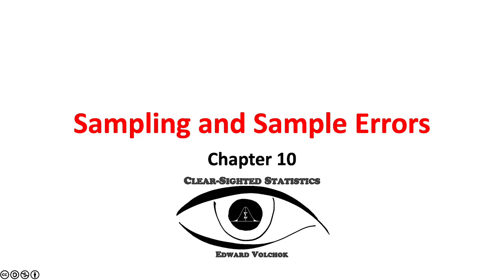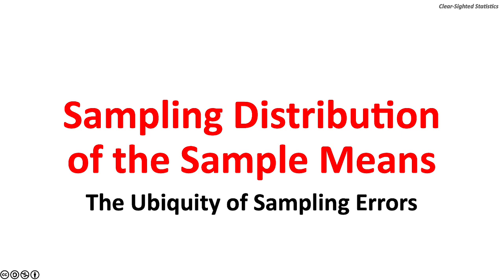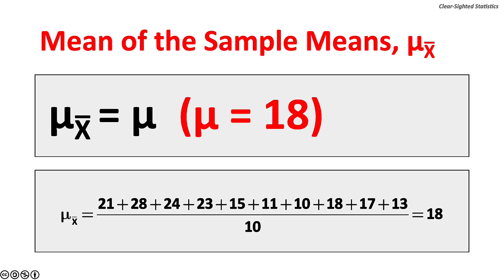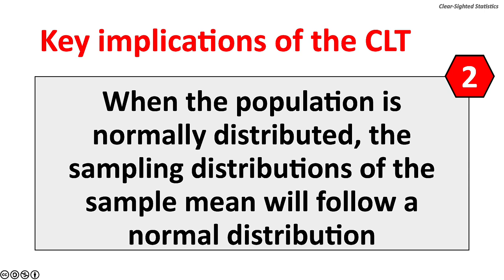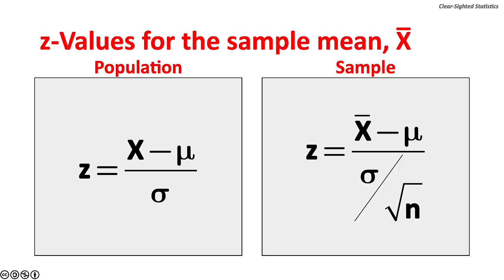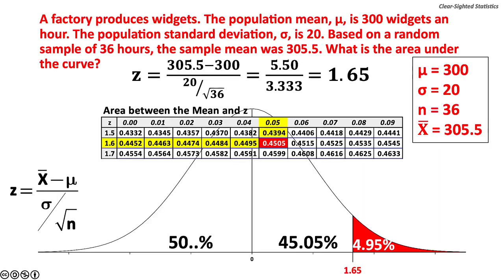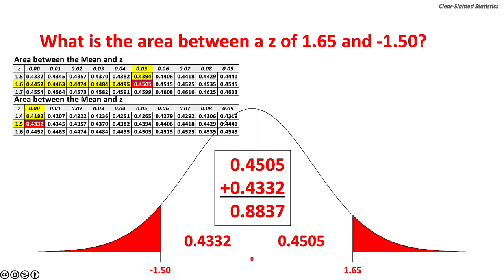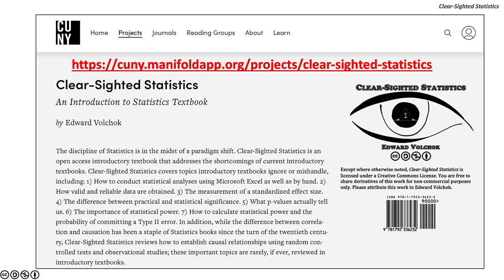Chapter 10: Sampling and Sampling Errors Lecture